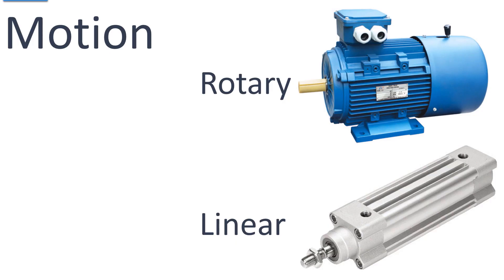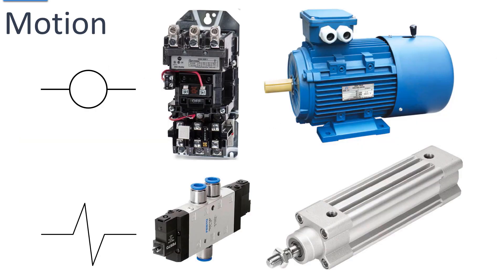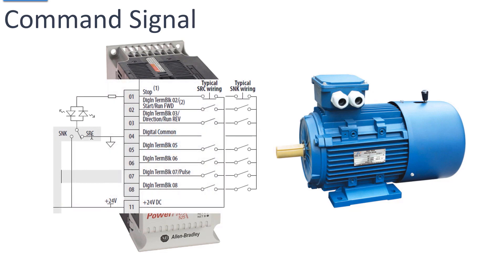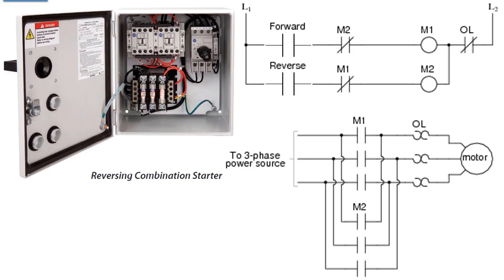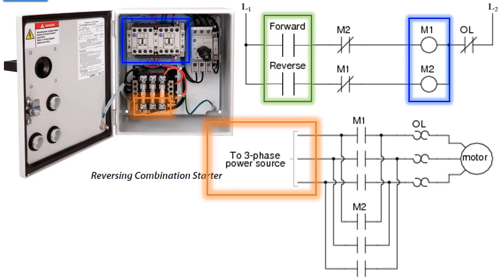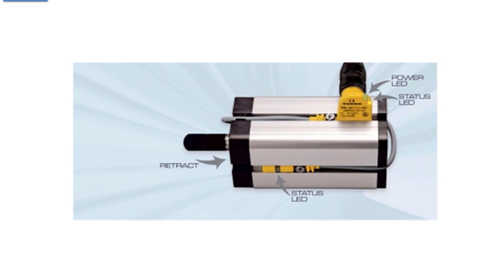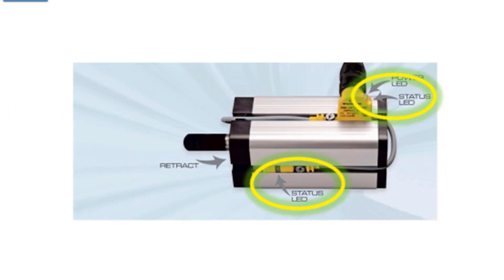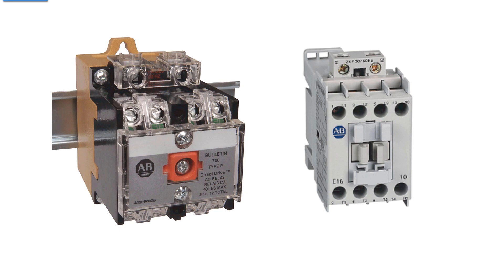3 - L3 - Output Field Devices, motors, solenoids, cylinders etc. CCW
Third in a short series of discussions that fill out the answer to the question...What is a PLC?